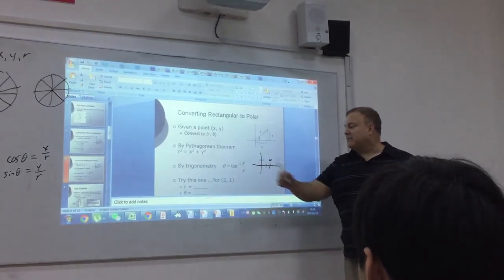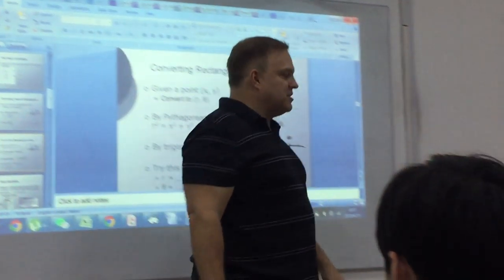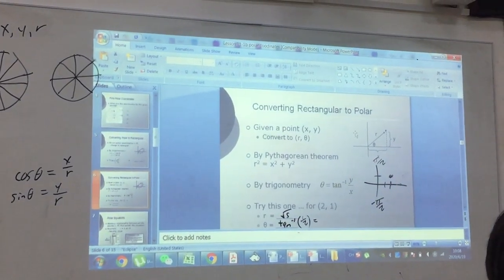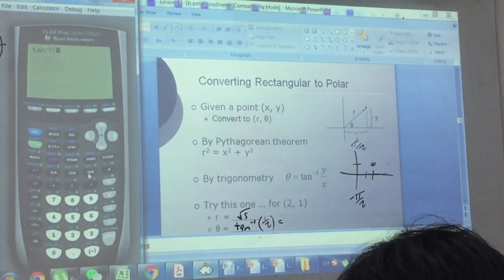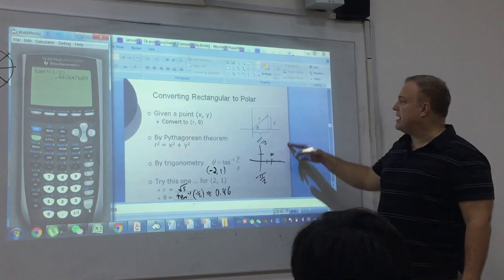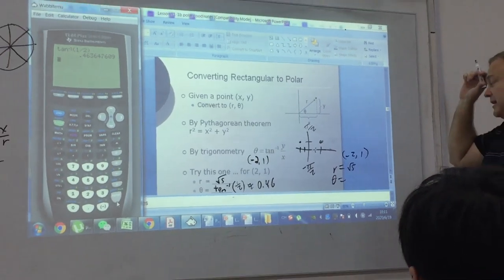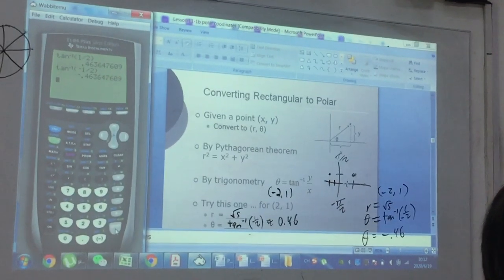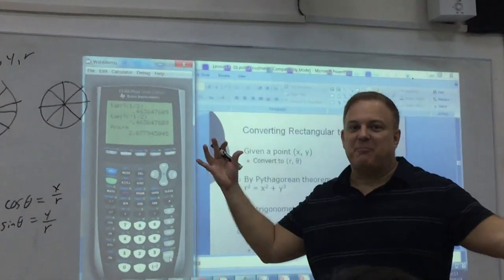Mike Hodge teaching video: Polar Coordinates Part 6